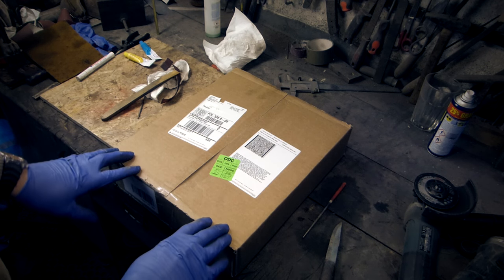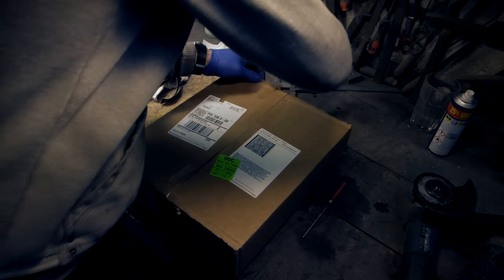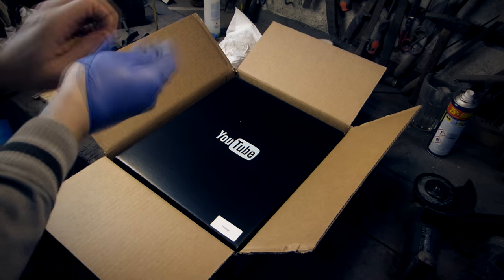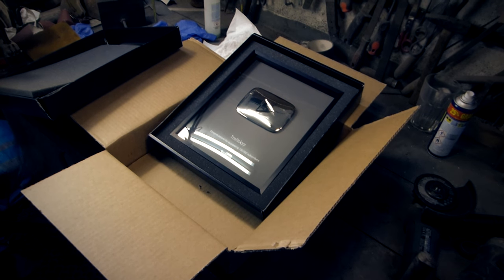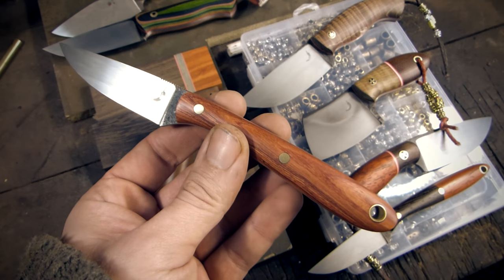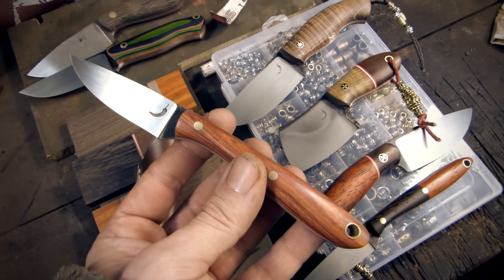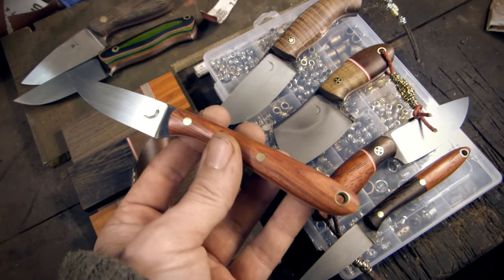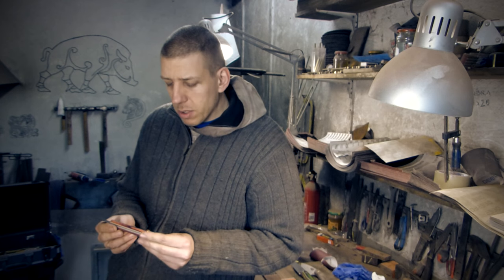#8 KNIFEMAKING VLOG - GIVEAWAY OF BIRD AND TROUT KNIFES, YT SILVER BUTTON [Trollsky Knifemaking]